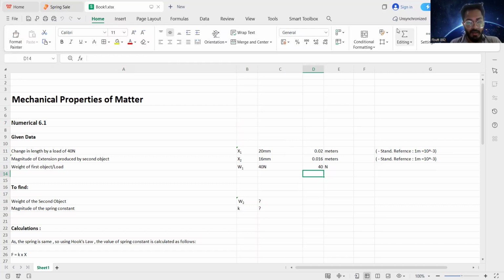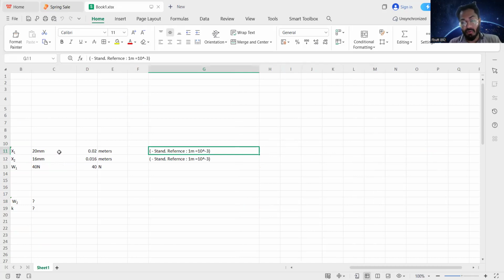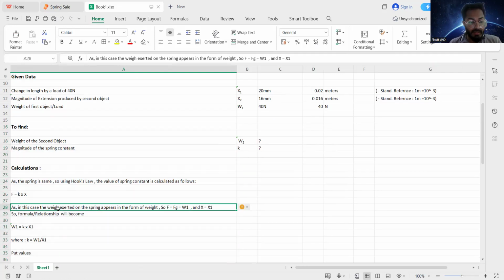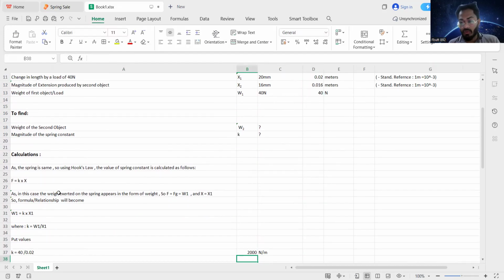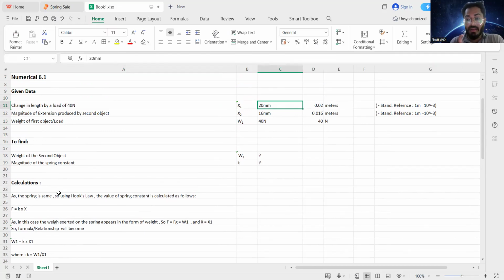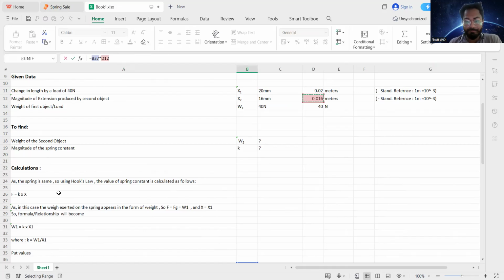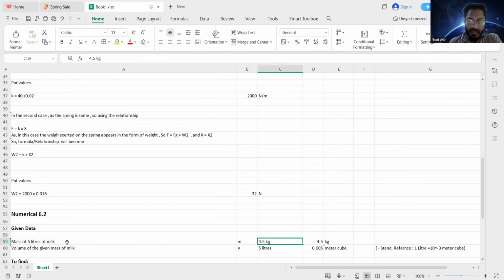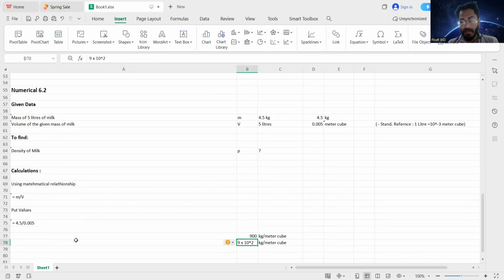Mechanical Properties of Matter - Grade 9 - New Book ( Exercise Numerical Problems 6.1 , and 6.2 )